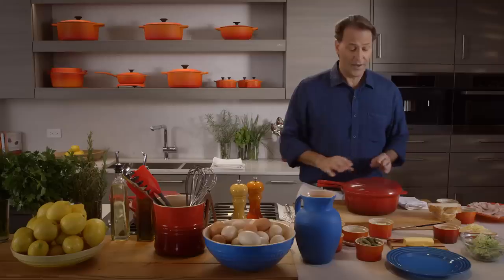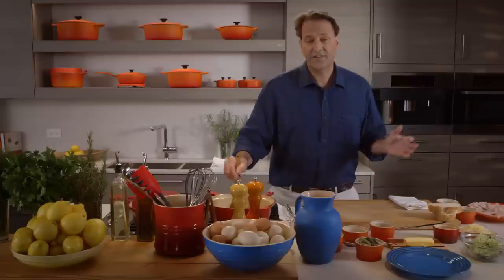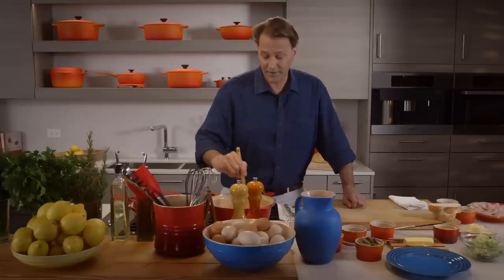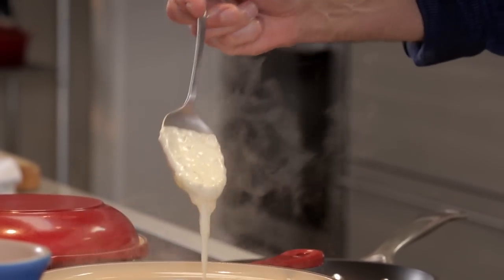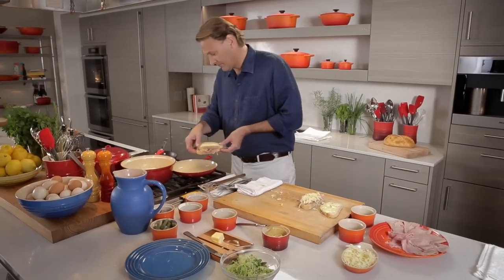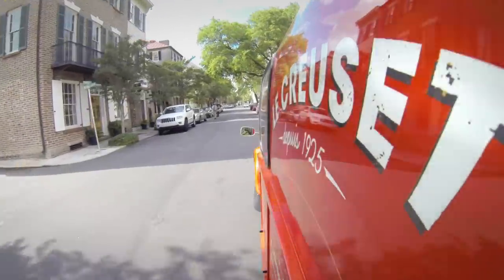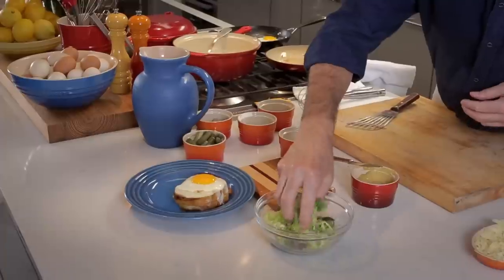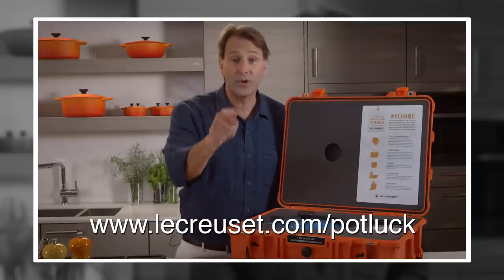The Le Creuset Technique Series with Michael Ruhlman - Sauce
A simple sauce can make the difference between a good meal and a truly great one--it's why the saucier is the most revered position in restaurant kitchens. It's also what turns a simple sandwich like a ham and cheese into the bechamel covered, egg-topped, best-sandwich-you've-ever-tasted, croque madame.